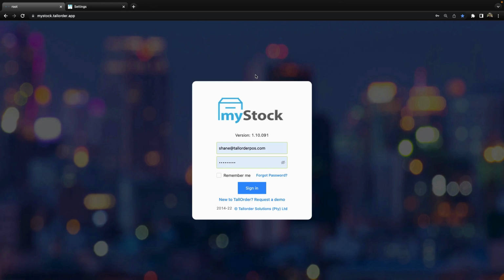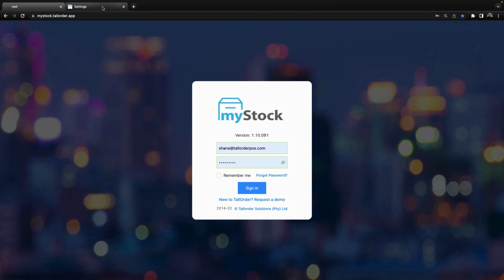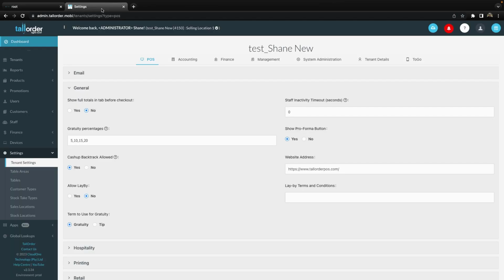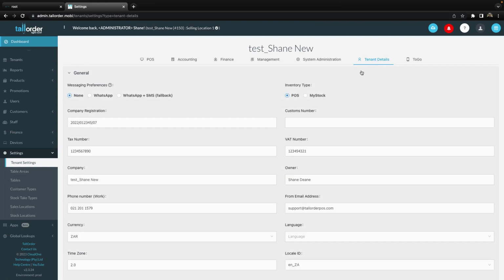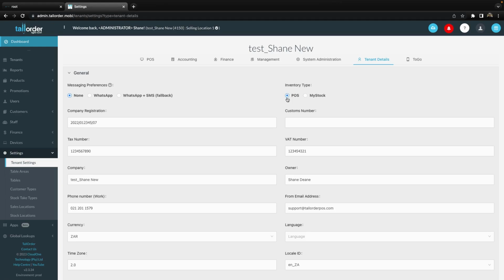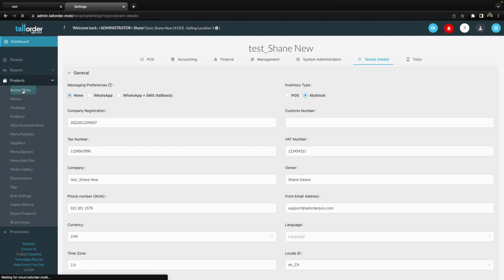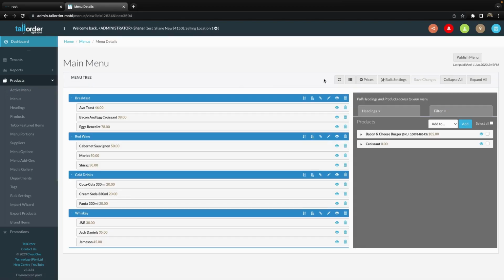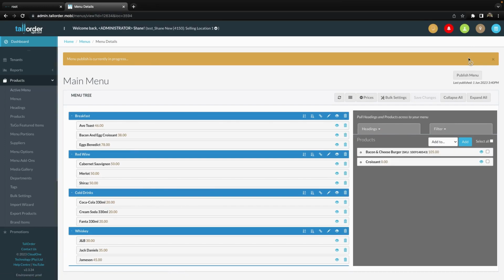How to Switch from POS Inventory to myStock Inventory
This is a video tutorial that shows users how to switch from POS inventory to myStock.